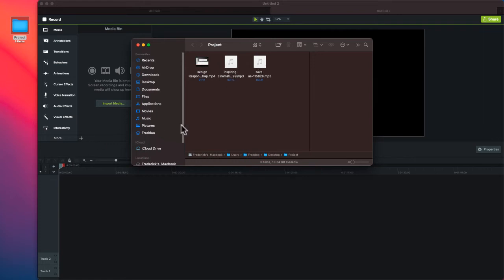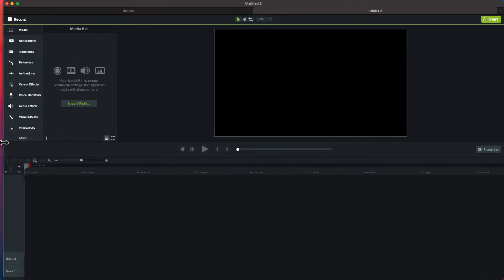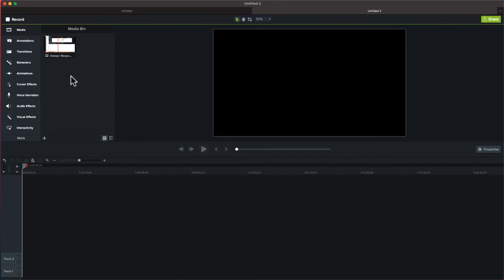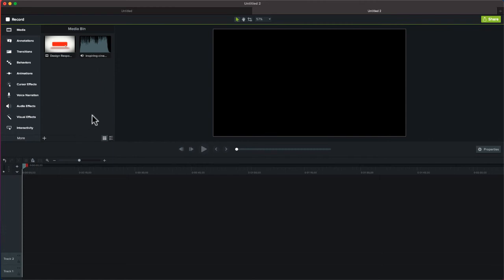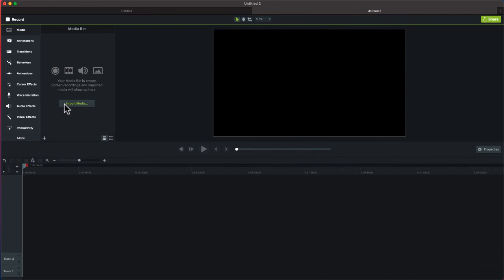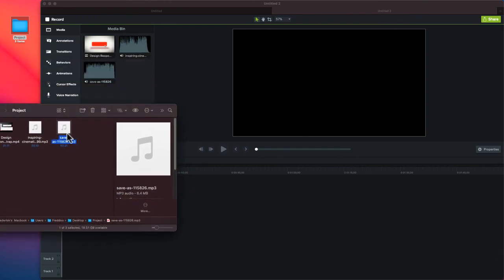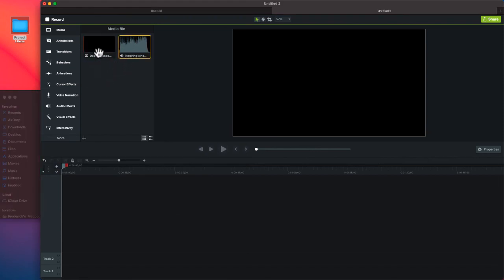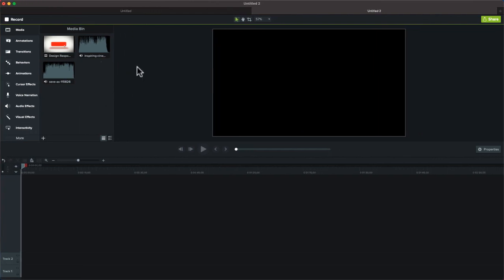Camtasia Studio Tutorials - 2 - How to import media into Camtasia Studio.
Apps Explorer Hub presents: Camtasia Studio Tutorials  - 2  -  How to import media into Camtasia Studio. Please watch the full playlist to understand the usage of Camtasia Studio.